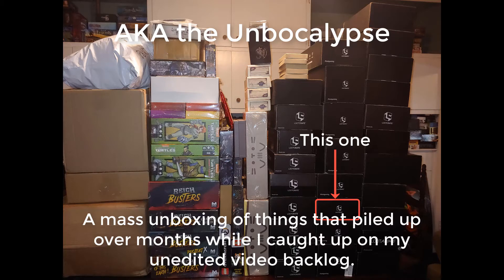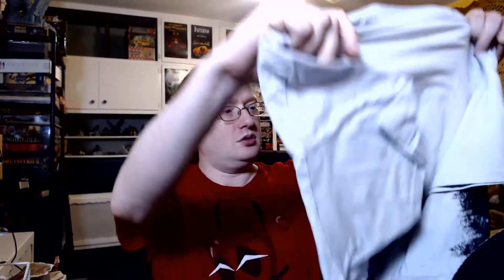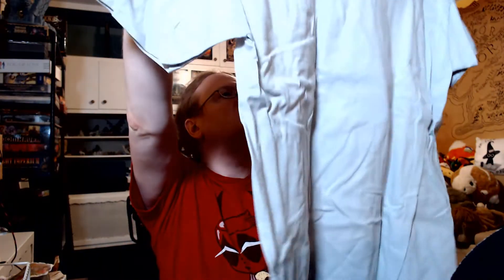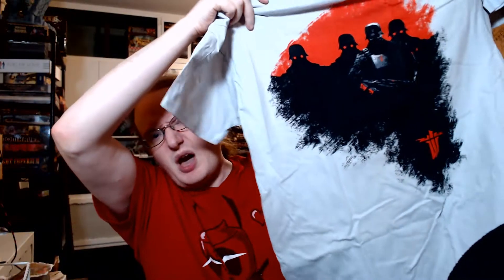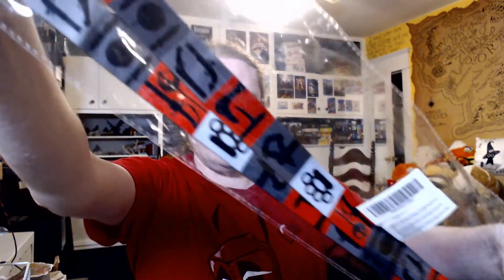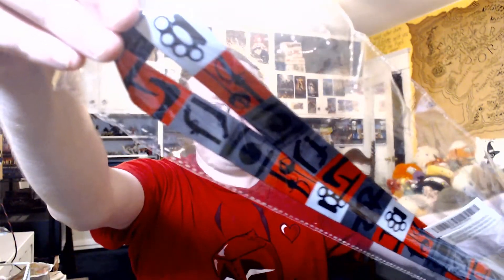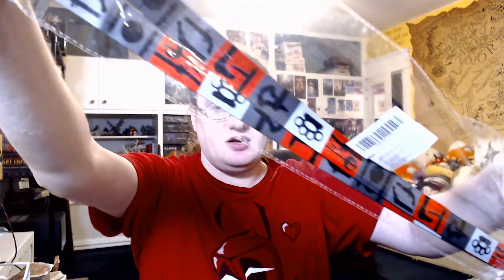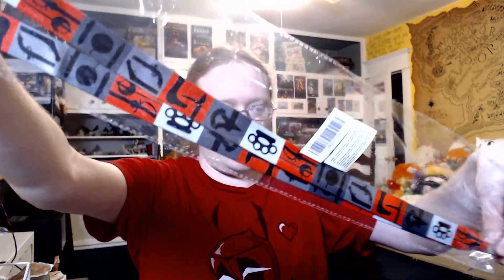Unboxing Loot Gaming Escape (April 2020)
An unboxing video for Loot Gaming's April 2020 box with the theme of Escape.